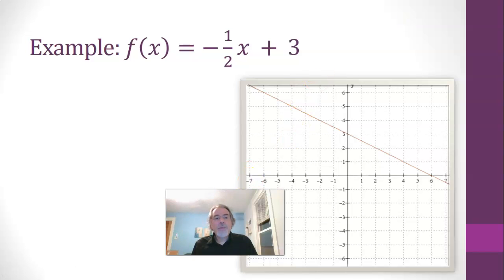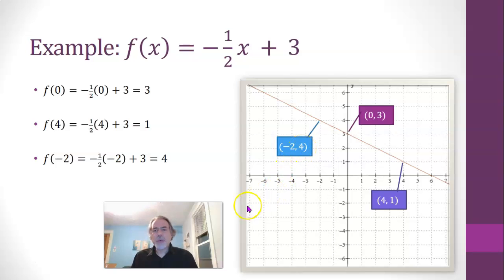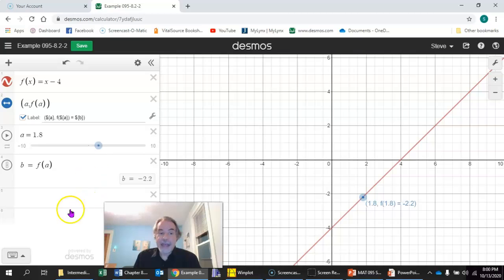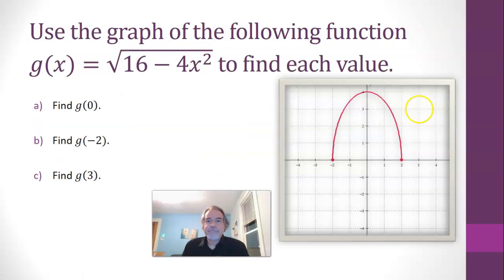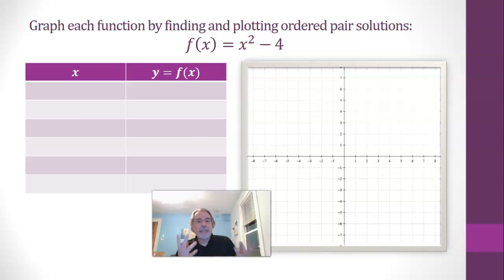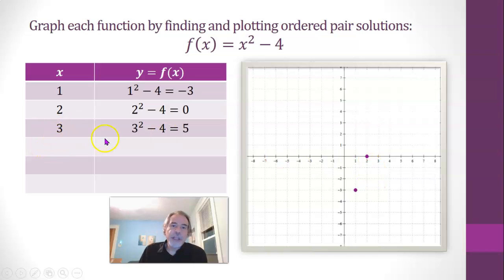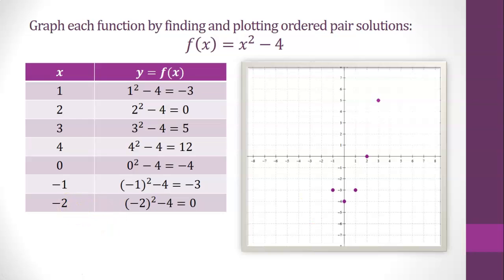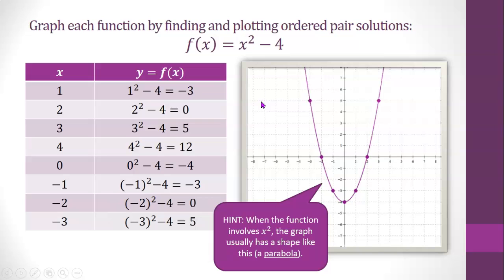MAT 095 8.2 part 1 Reviewing Function Notation and Graphing